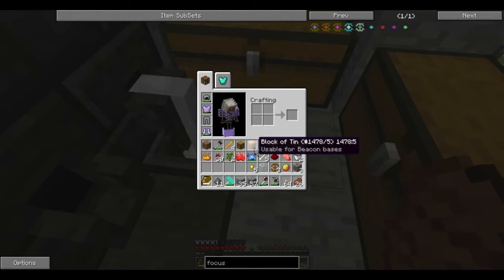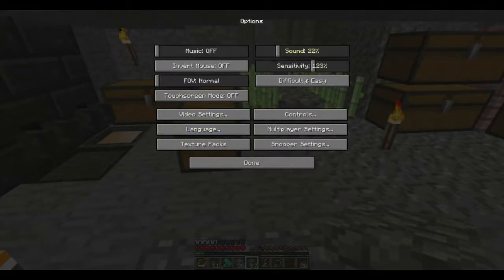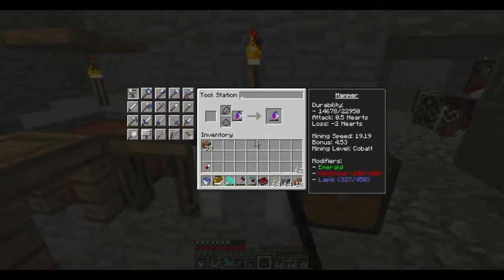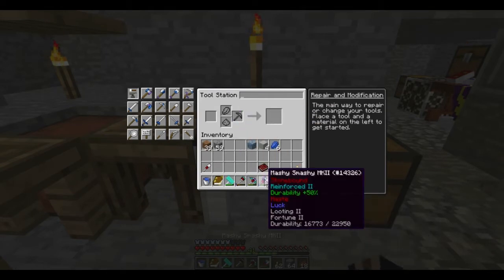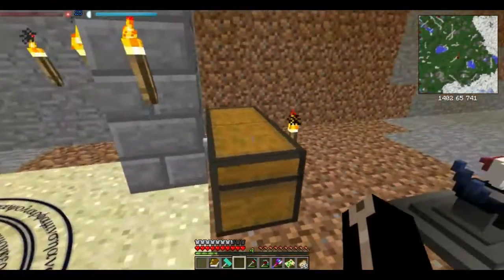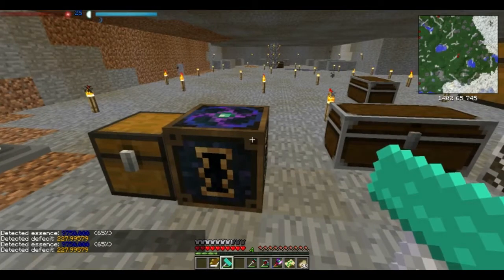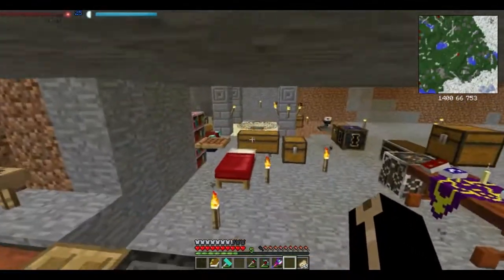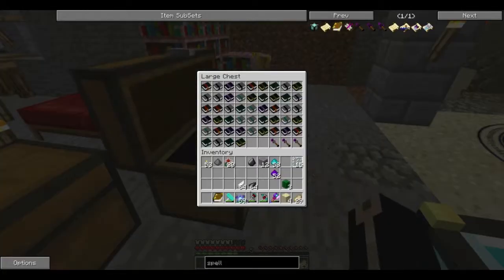Let's Play : Voids Wrath - Fellowship : Modded Minecraft EP 8 : Lots'a Jumping Cuts And Jump Cuts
You ever seen my single player vanillia lets play ? no ? wait...what the hell have you been doing? well you better go and watch it hadnt you.